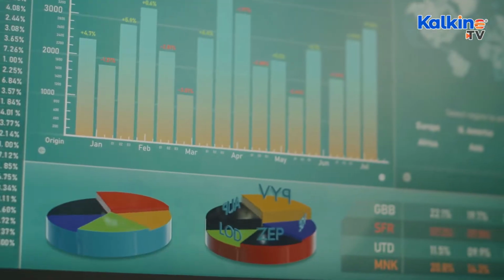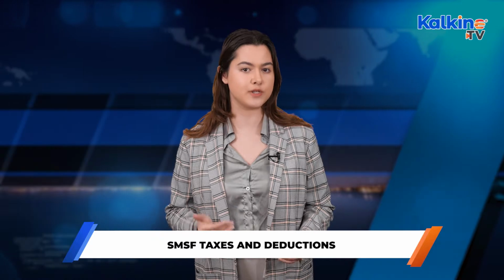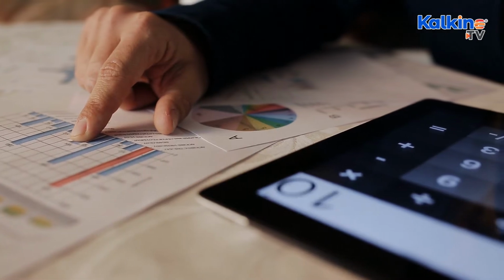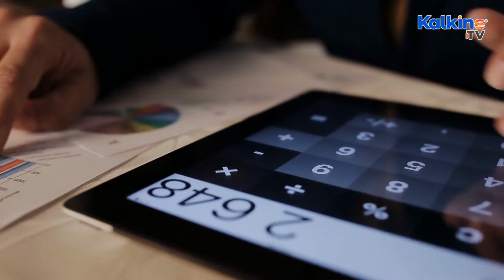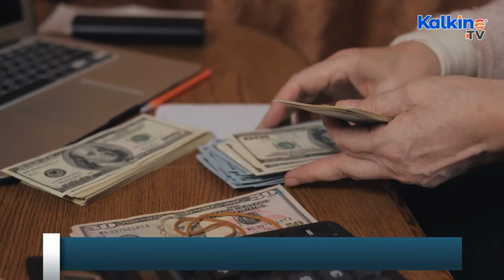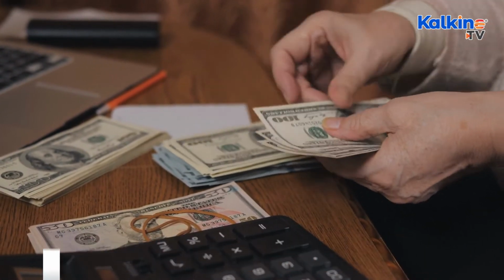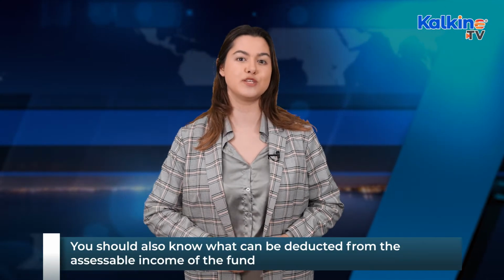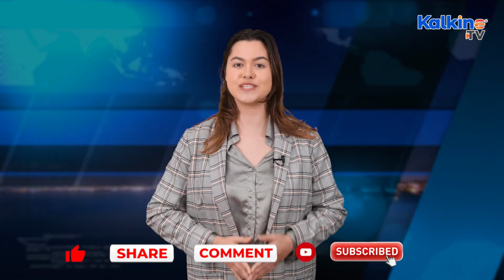SMSF - taxes and deductions | Kalkine Media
In this short video, we shine light on how taxes and deductions work when you prefer an SMSF to save for retirement. There are some crucial elements like concessional rate of 15% on income, non-arm’s length income and so on. This short video is informative, but you may still want to consult with an expert to have a deeper understanding of detailed aspects.

Explore insightful and in-depth research on select stocks by Kalkine.